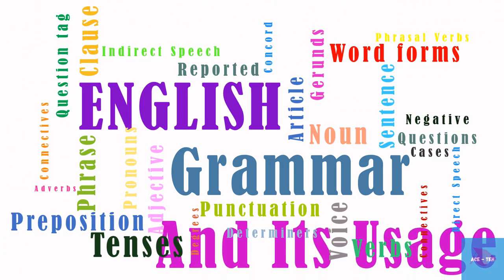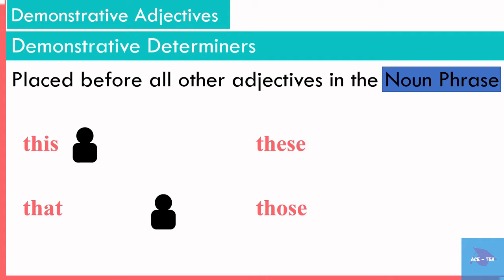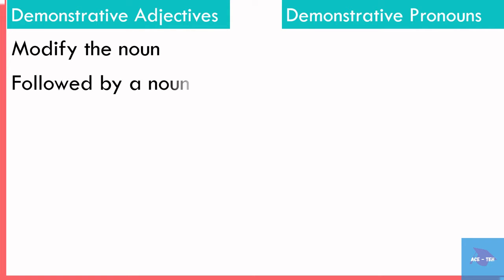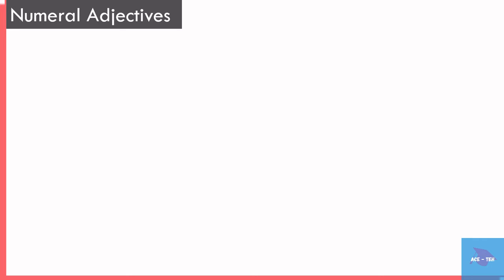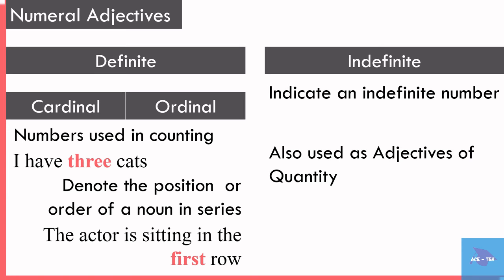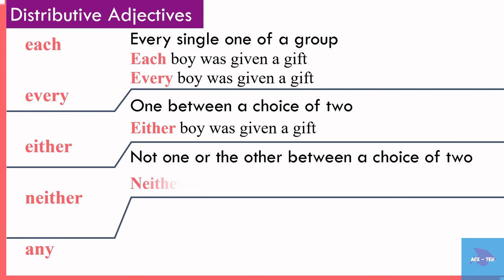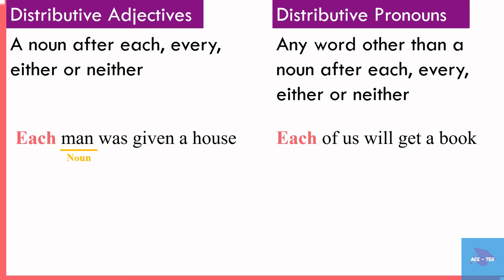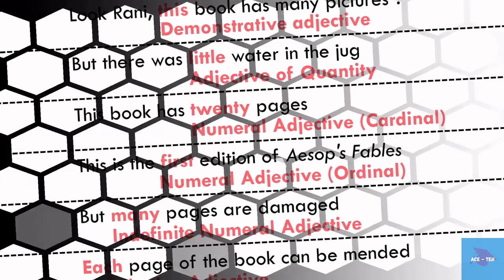Kinds of Adjectives | Part 2 | English Grammar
This is the second video discussing kinds of adjectives. We cover Demonstrative Adjectives, Adjectives of Quantity, Numeral Adjectives, and Distributive Adjectives in detail here.

About Ace - The English Hub
Ace - The English Hub is a learning platform for students of English. Our current focus is on the undergraduate courses of the universities of Kerala, India, though any student of English, from anywhere in the world, will find these lessons useful. Candidates preparing for competitive examinations where the English language is a requirement will also find practical guidance here.
We provide students with short video lessons, picture lessons, quizzes, and explanatory notes which help students in enhancing their understanding of the subject. We aim to enable students to be independent and responsible learners; while making learning an enjoyable process.